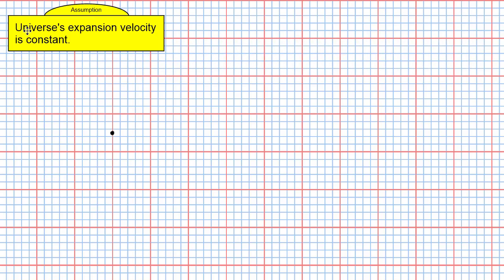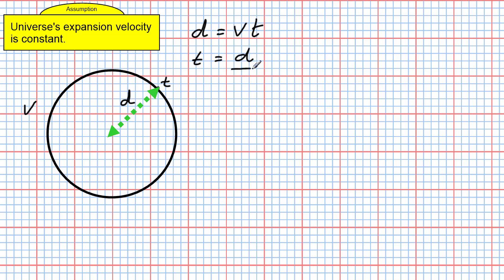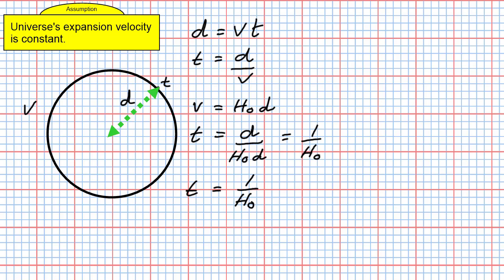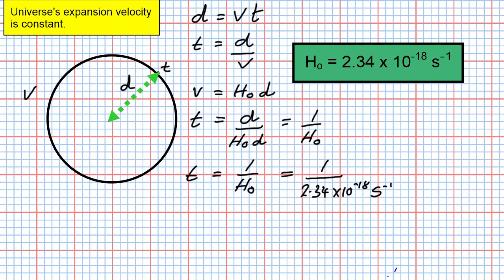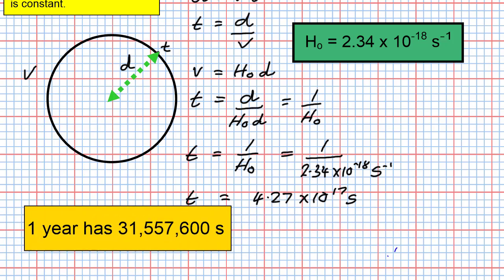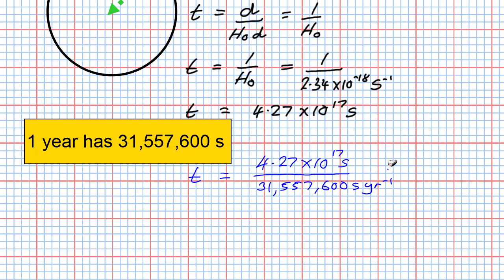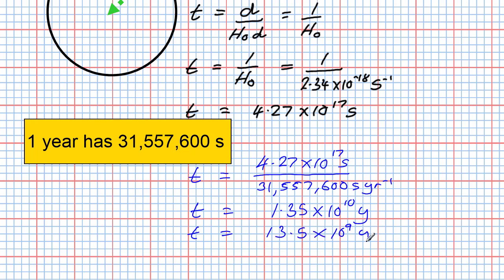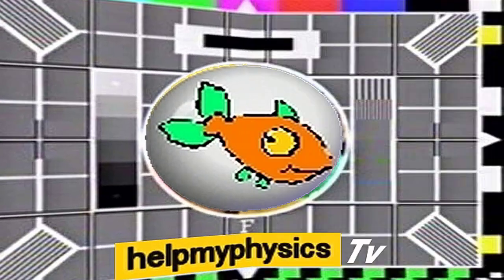Finding the Age of the Universe using Hubble's Constant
How to find the approximate age of the Universe using Hubble's Constant.